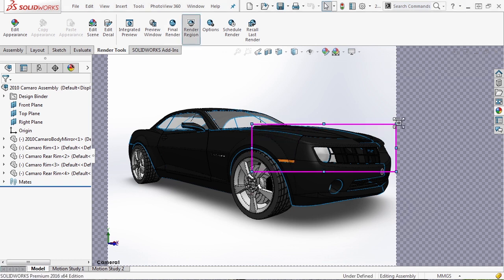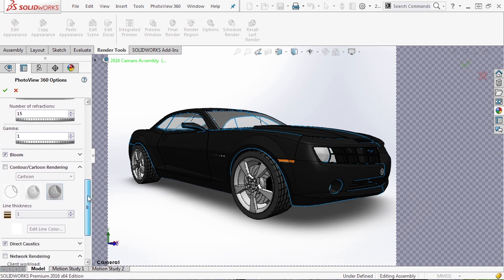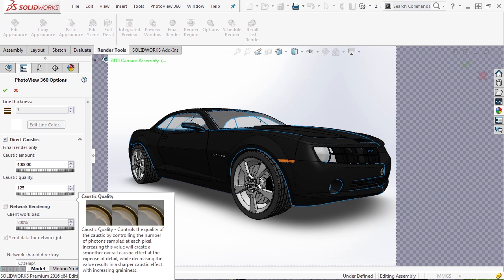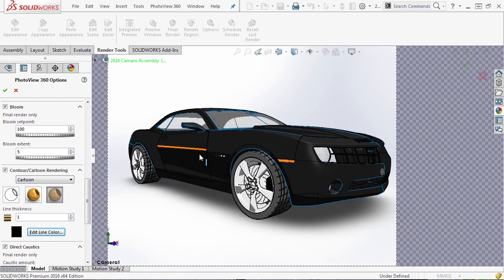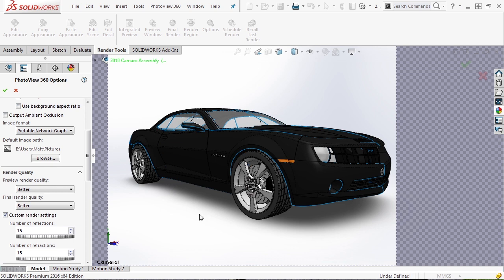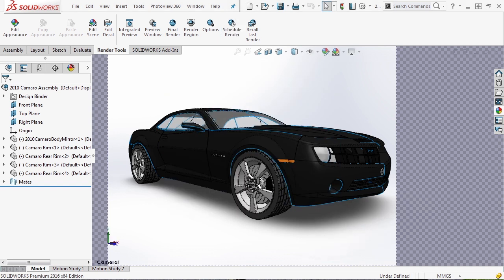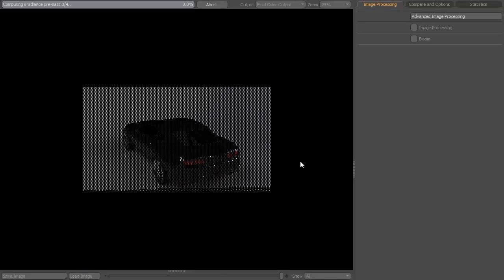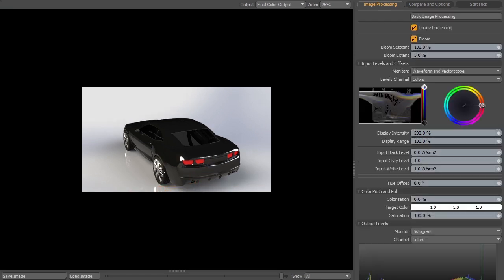Solidworks Tutorial 72 : Renders